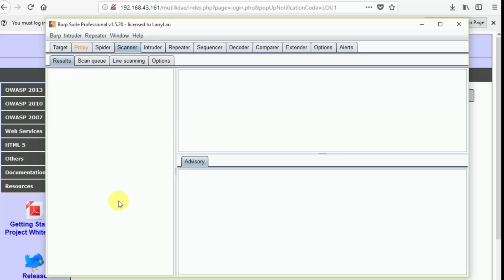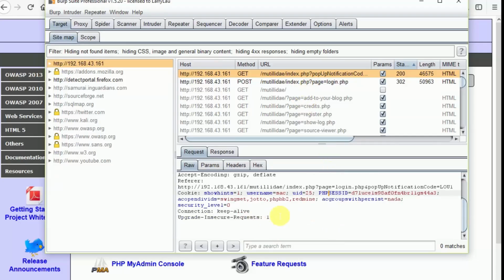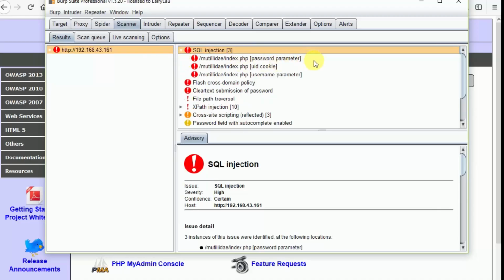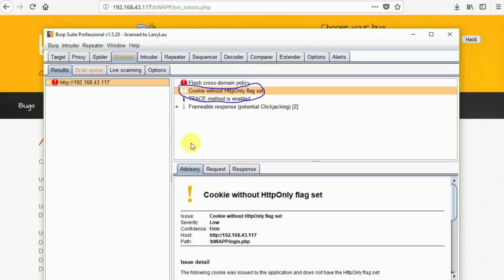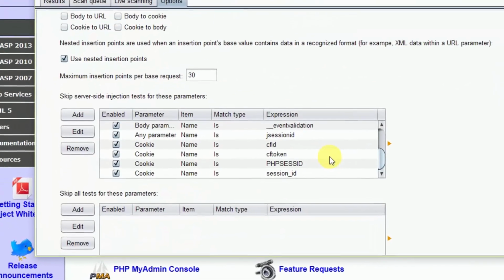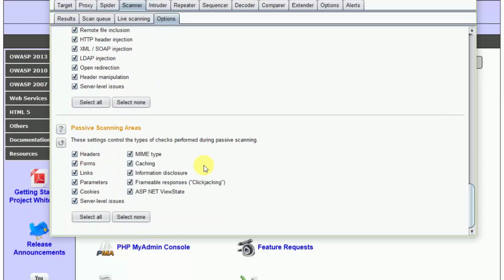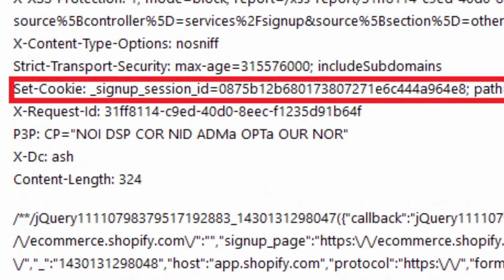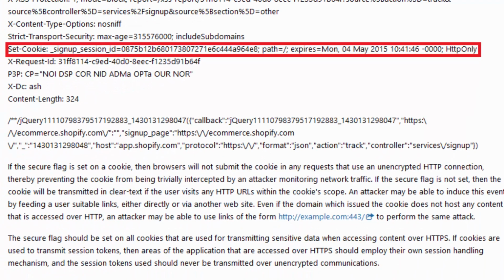How Attackers Capture Cookies: Session Hijacking Explained Stay Safe Online!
📌 Description:
Ever wondered how cyber attackers steal cookies and hijack user sessions? In this video, I break down the classic methods—like packet sniffing, XSS, session fixation, and insecure storage—so you can understand the risks and protect your accounts.
No hacking tutorials, just real talk on how the attacks work and how to defend yourself like a pro.

Learn how to secure your browser, detect suspicious behavior, and keep your sessions locked down. Stay sharp, stay informed.

XSS cookie theft explained
how cookies work
cyber security awareness
protect your online accounts